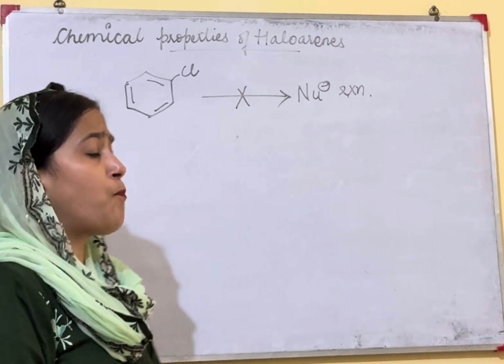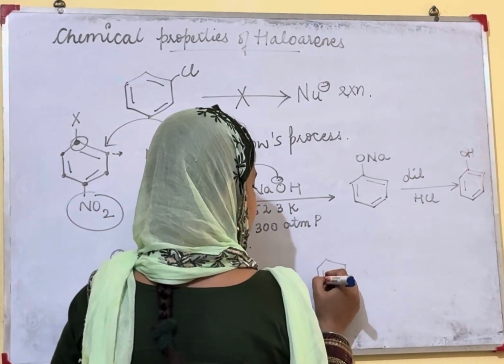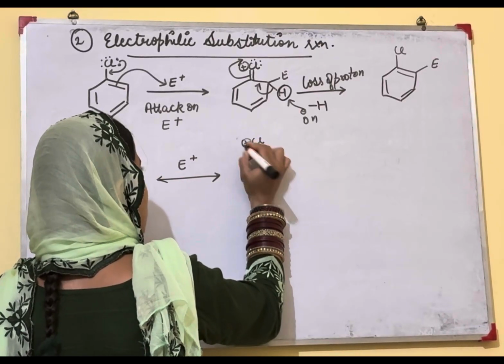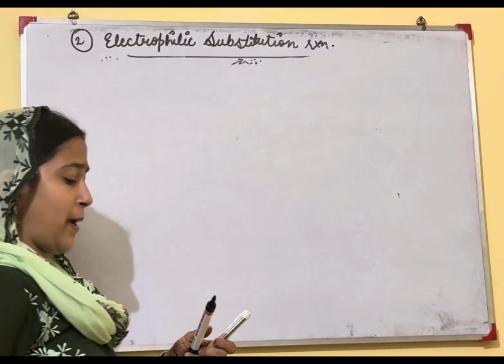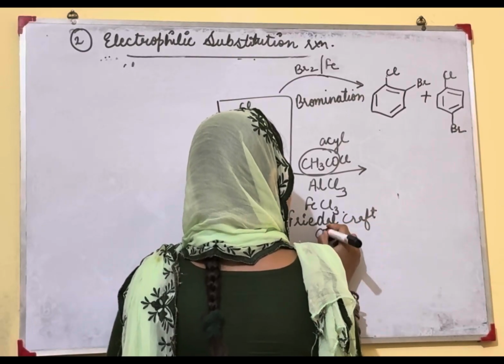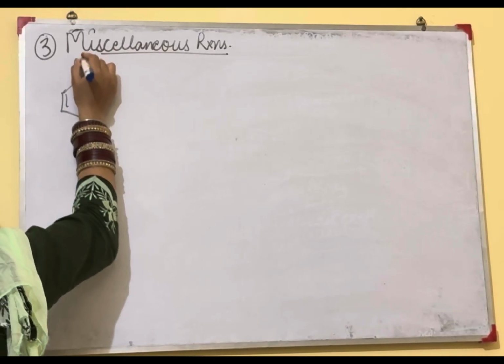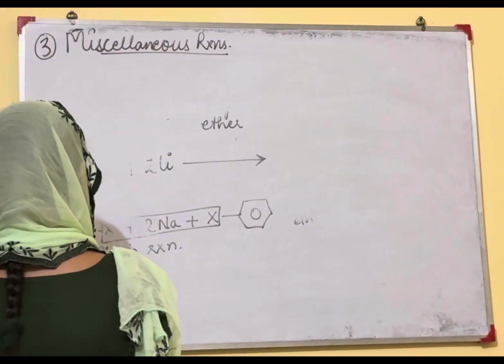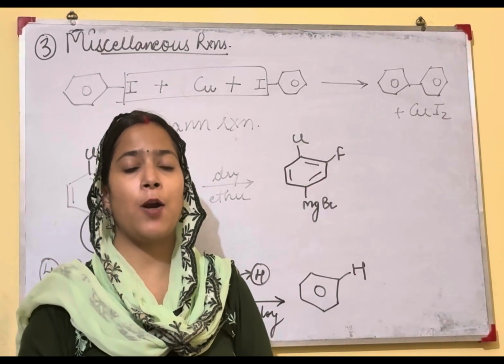HALOALKANES & HALOARENES (part-5) chemical properties of Haloarenes